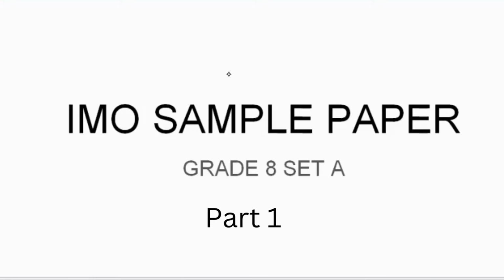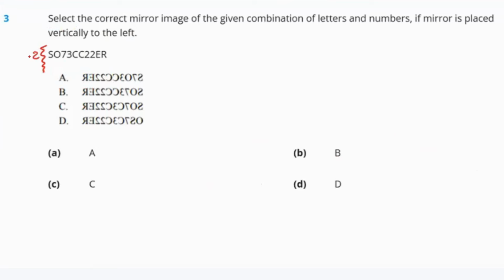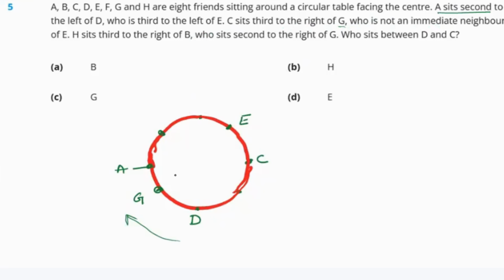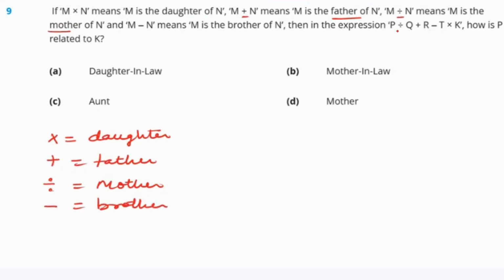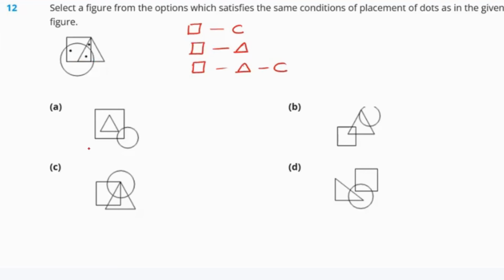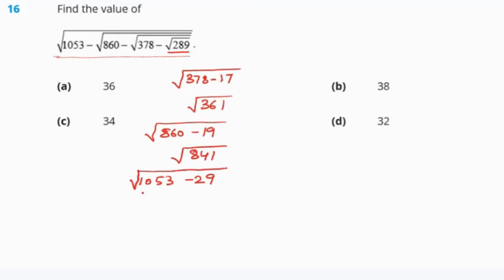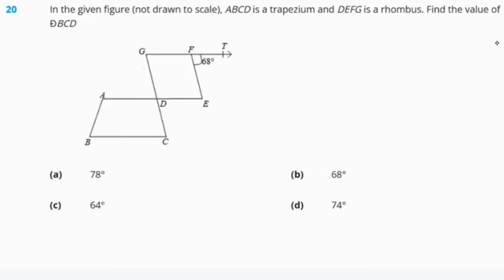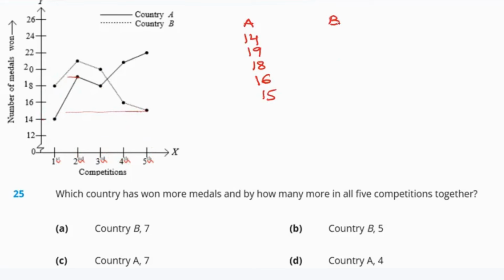International Math Olympiad (IMO) - SOF previous year paper for Class8 - Part 1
In this video, we present Part 1 of the International Math Olympiad (IMO) Previous Year Paper for Class 8, with step-by-step solutions and detailed discussions. Our expert mentors guide students through each question, breaking down complex concepts and offering practical strategies to excel in the IMO exam. This session is ideal for students aiming to build a strong foundation and sharpen their problem-solving skills.

What’s covered in this video:
- Complete solutions for Part 1 of the IMO Class 8 paper
- Effective techniques to tackle difficult questions
- Time management tips for competitive exams
- Insights to improve accuracy and avoid common mistakes

Prepare confidently for the IMO Olympiad and boost your chances of success!